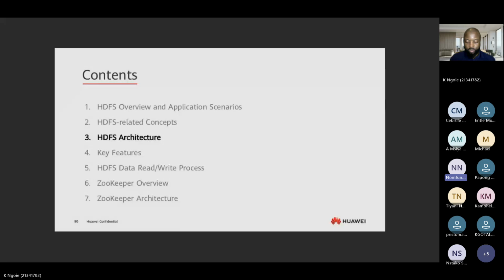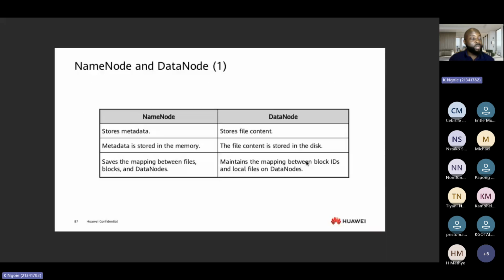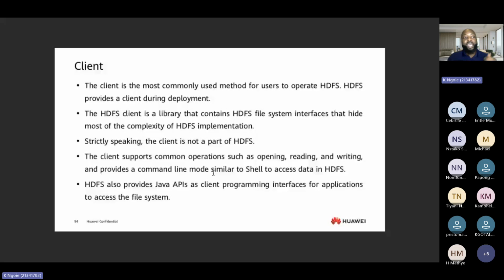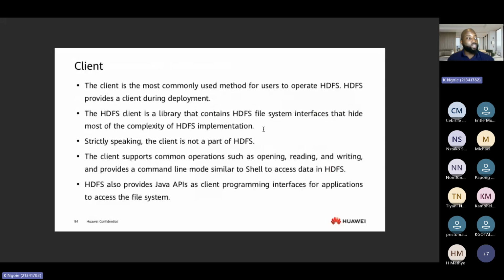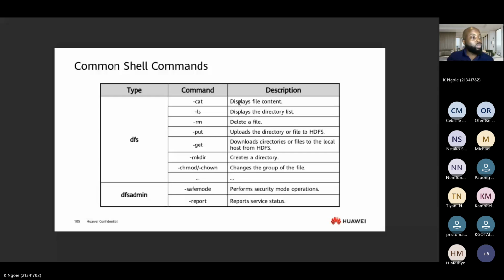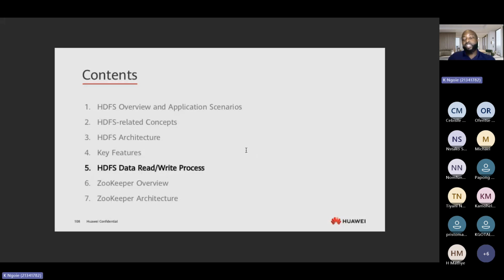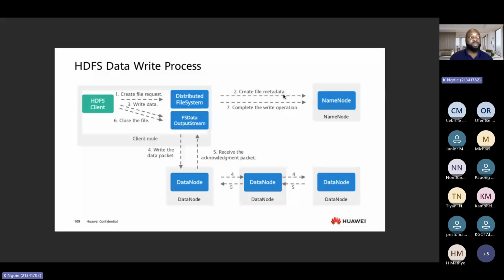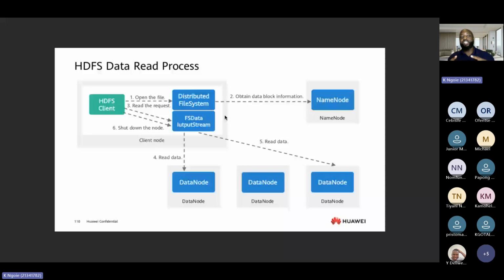BIG DATA class EPISODE 1 7may2025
Big data refers to extremely large and complex datasets that are difficult to manage and analyze using traditional data processing tools. These datasets are characterized by their volume, variety, velocity, and veracity. Big data comes from various sources like social media posts, sensor data, and more, and can be structured, unstructured, or semi-structured